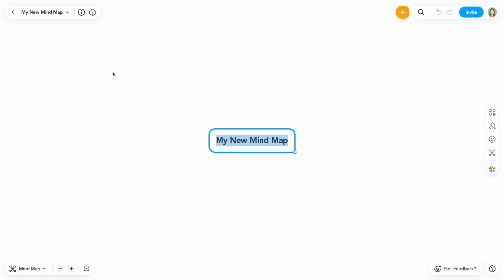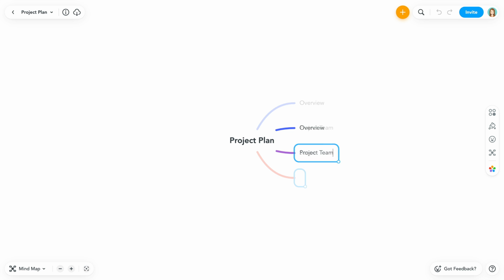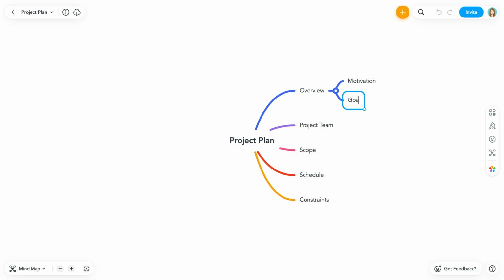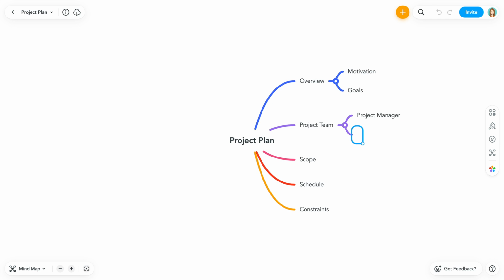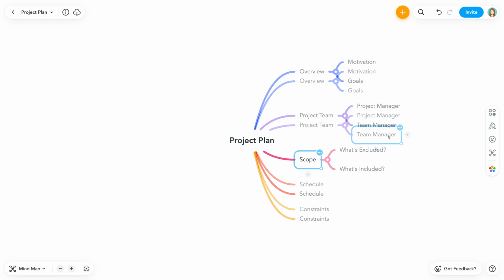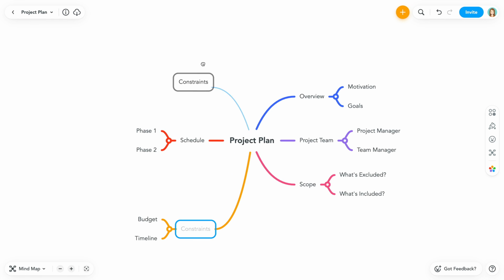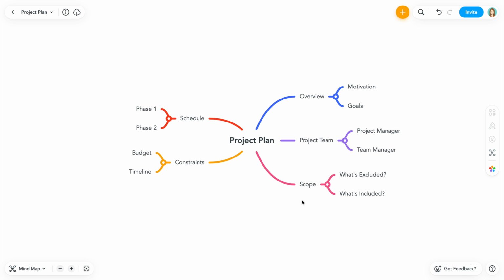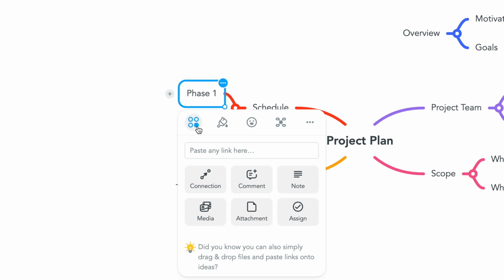How to Mind Map: Create Your First Mind Map in MindMeister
Mind maps can help you to structure your ideas, take better notes or even plan projects. In this video tutorial, we’ll show you how easy it is to create your first mind map using the all-new MindMeister map editor. Additionally, we’ll give you tips on different layout options and how you can bring your ideas to life faster by using quick keys.

🐕‍🦺 Looking for support and tutorials? Right this way

About MindMeister:
With over 27+ million users worldwide, MindMeister is the leading online mind mapping software. MindMeister’s easy-to-use, intuitive editor provides an infinite canvas that allows you to map your big ideas with your team or alone, quickly and beautifully.

MindMeister helps you bring structure and clarity to your thoughts through visualization, and makes it easier to organize them and put them into action.